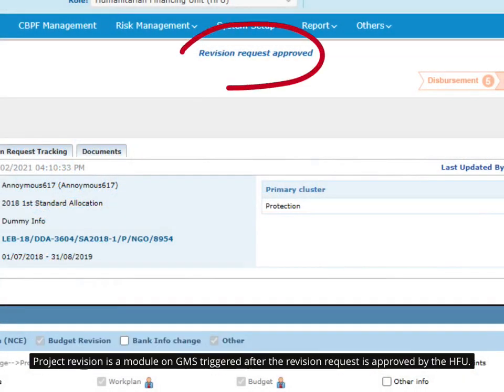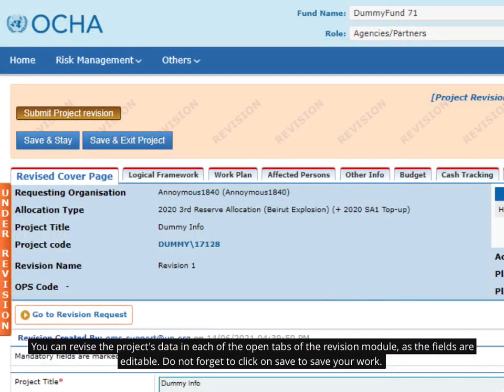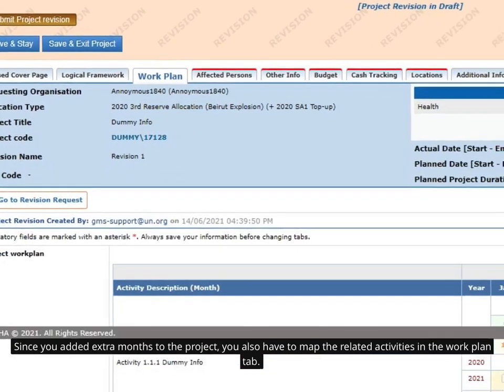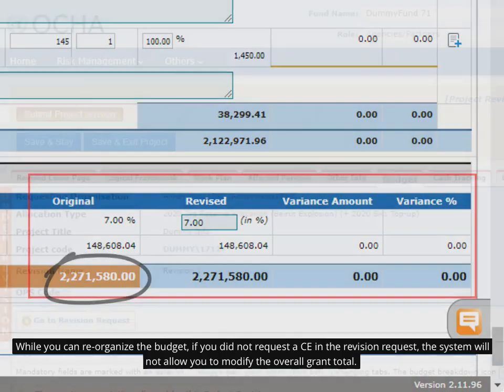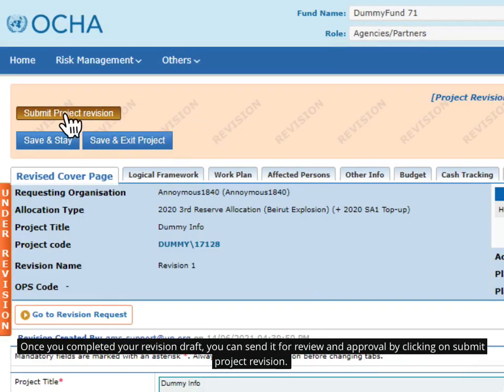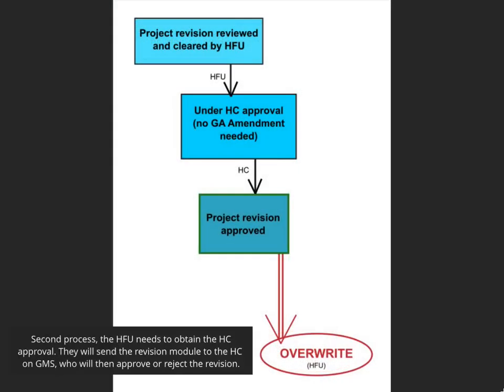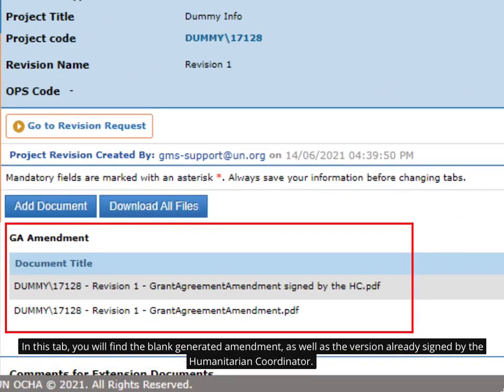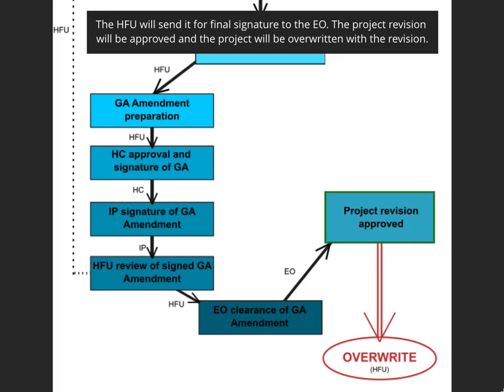How to fill in and submit a Project Revision (+ the review/approval process) - Implementing Partners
A Project Revision is triggered when the Implementing Partner (IP) requests for a change in the terms set as per the original approved project proposal.

The Project Revision module is activated after the Revision Request has been reviewed and approved by the HFU. To learn more about the Revision Request, please refer to this tutorial

To add a new bank account to the Due Diligence form on GMS =